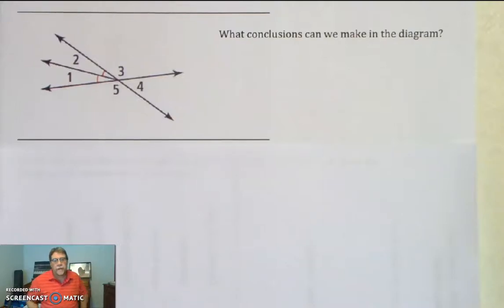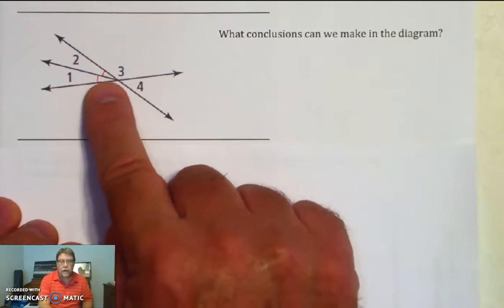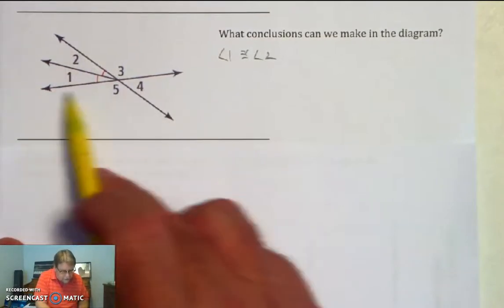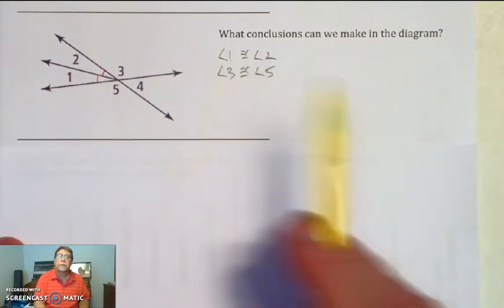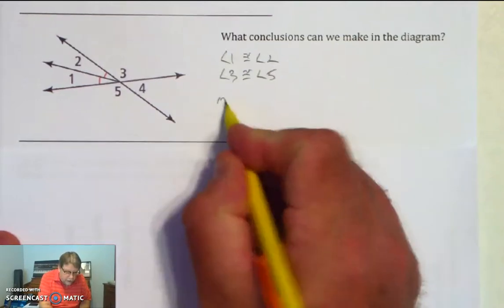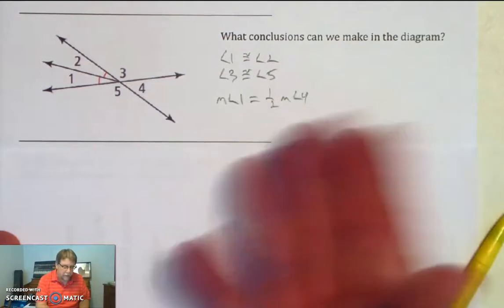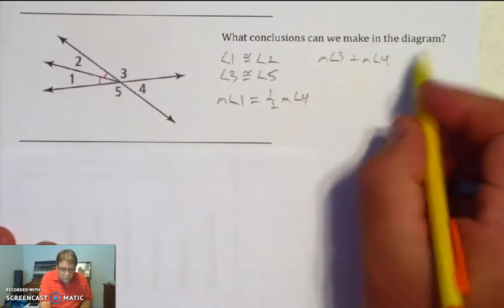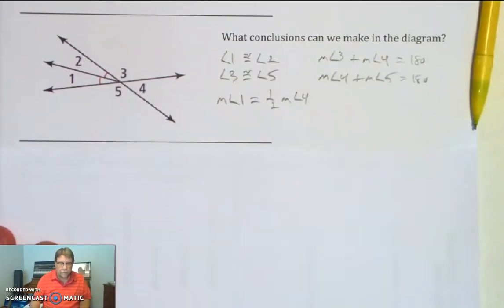A.4 - Ex. 2 - Angle Conclusions